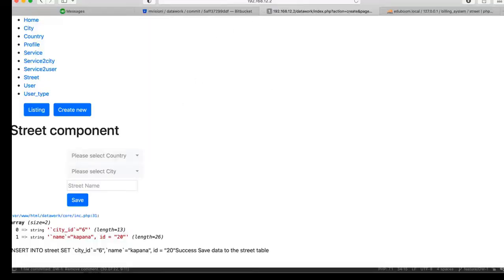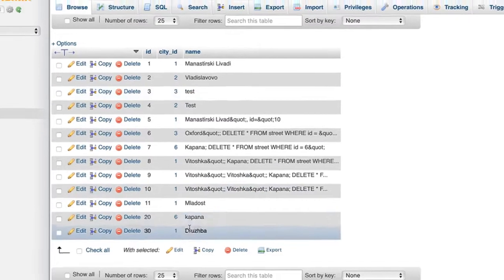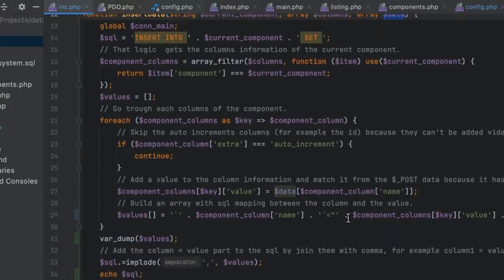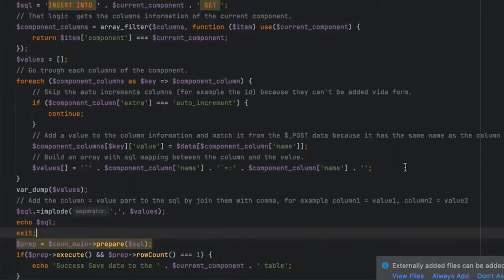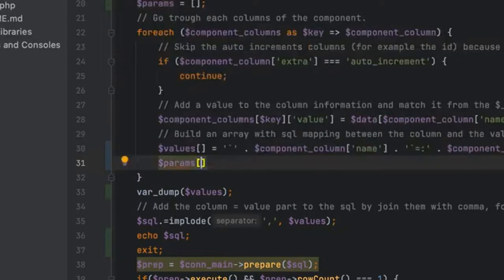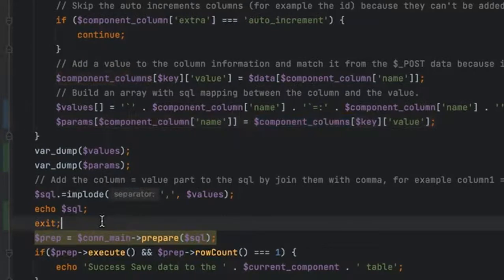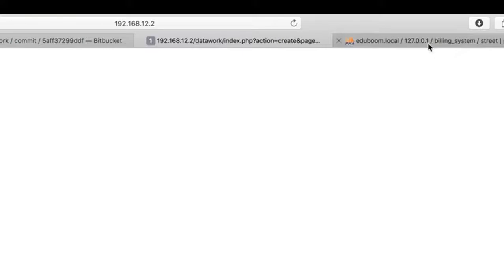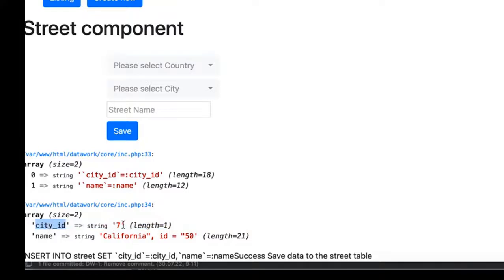How to protect your web application MYSQL database for being hacked | (Cybergenics)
How to protect your web application MYSQL database for being hacked | Prevent SQL injection with PDO binding parameters(Cybergenics).